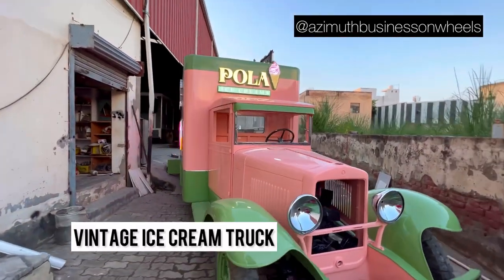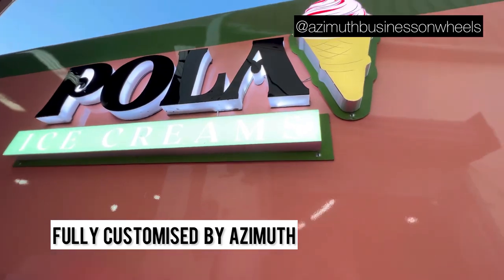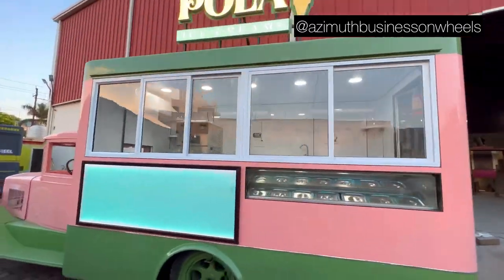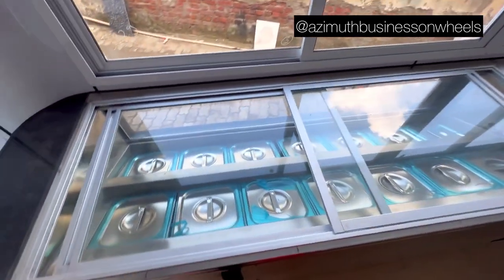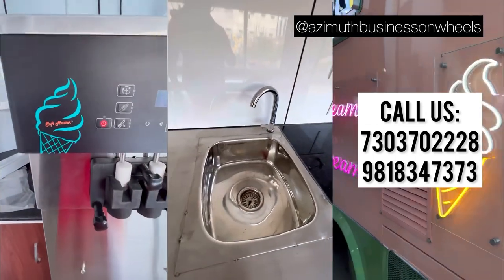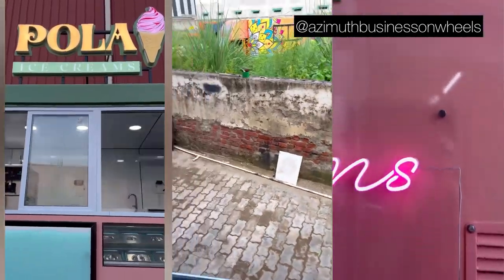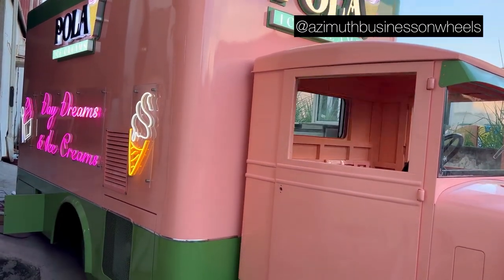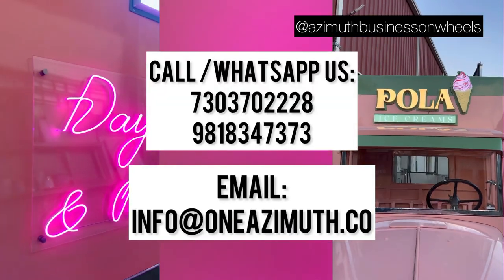Vintage Ice Cream Truck manufactured. Ice Cream Business. Food Business Startup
Manufactured and customised a beautiful Ice Cream Truck. Vintage car converted into a Ice Cream truck for our client.
Special ice cream vehicle which attracts customers. We fabricated and customised this vehicle at our Noida unit.
Boost your business with mobility.
Start your mobile food business easily.

*Food Truck Business
*Mobile food trucks
*Ice cream truck
*Vintage car converted
*Leading food truck manufacturers
*Street food vehicles
*Mobile Food Business
*Indian Startup Business Ideas
*Food Business